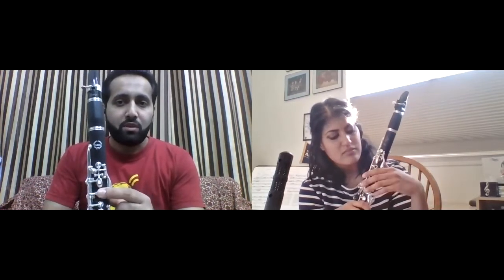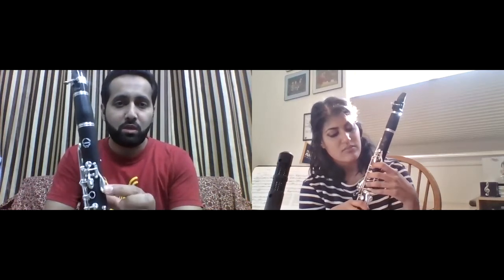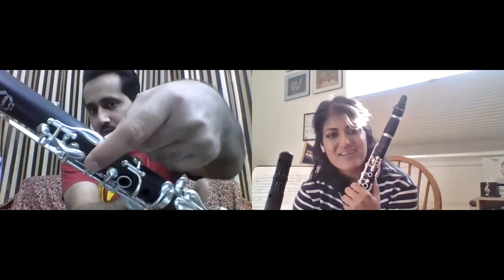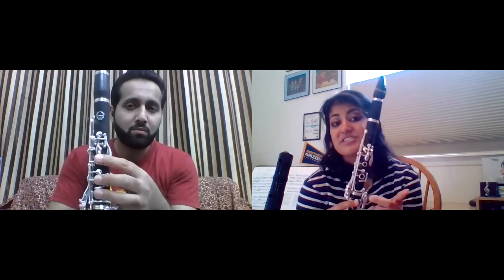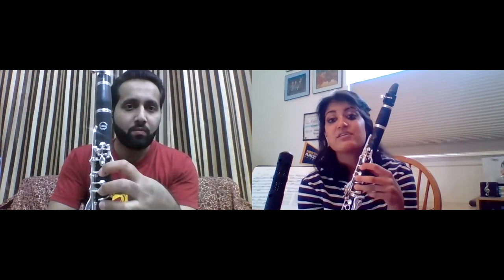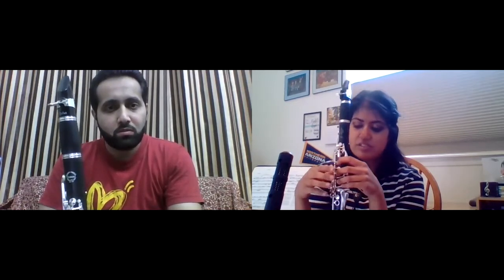Learn to Play the Clarinet April 8th lesson 2020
Meet Mohammad a Service Department Manage at a car dealership from Lahore Pakistan and his teacher Selena. Take a peek into what learning to play the clarinet as an adult looks like.